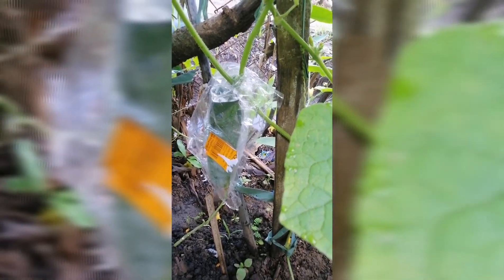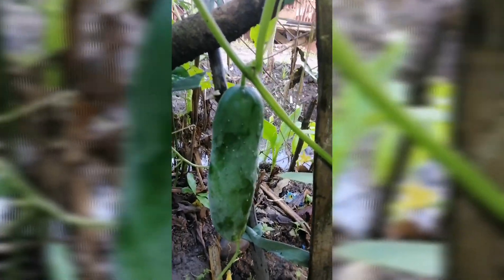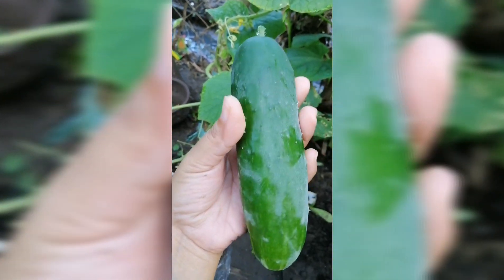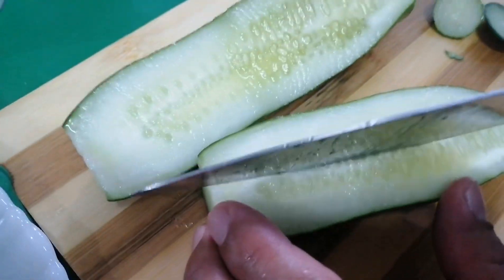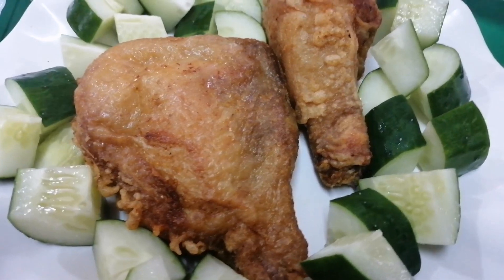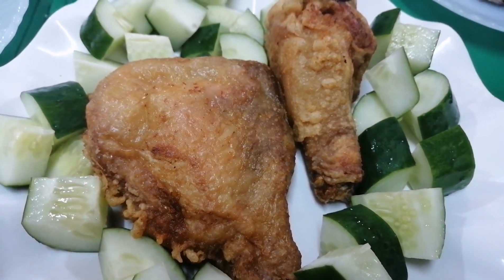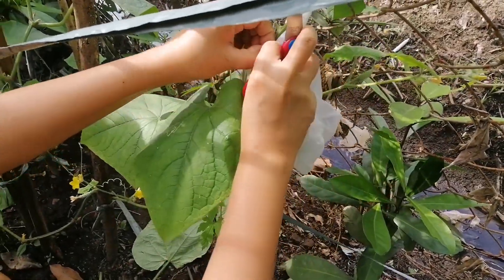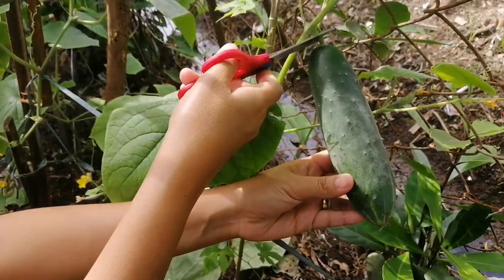Harvesting our first two cucumber fruits. 🥒🥒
Finally, we could harvest our first two cucumber fruits! Yey! 😘

They both look good and taste delicious. They are purely organic, hence, very healthy. 😍